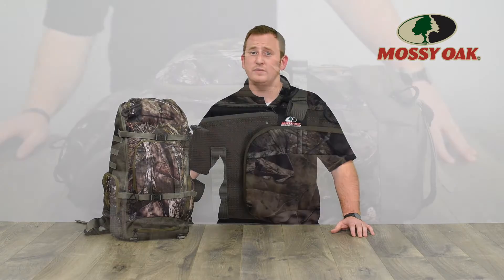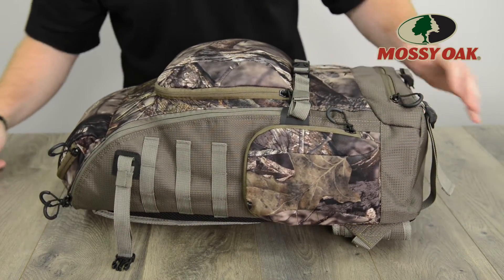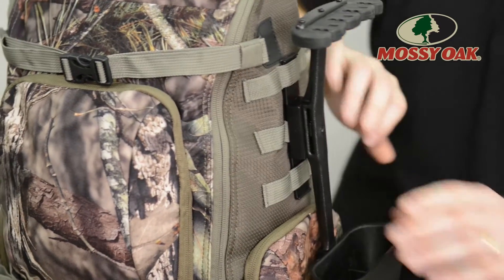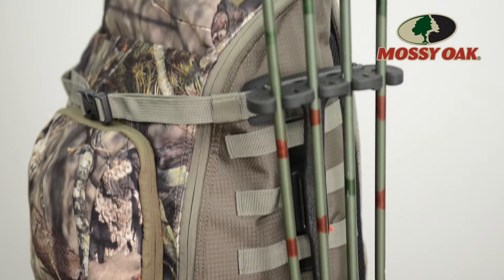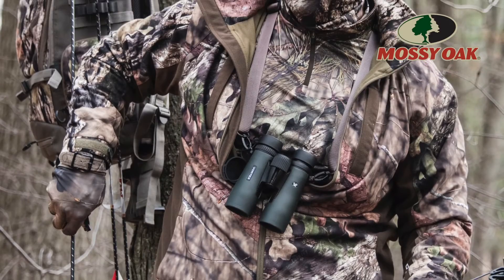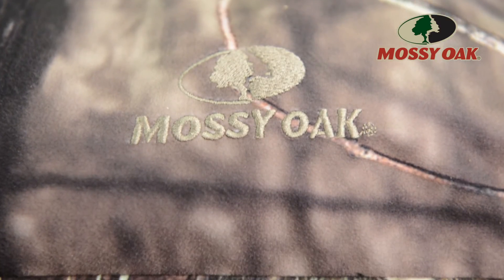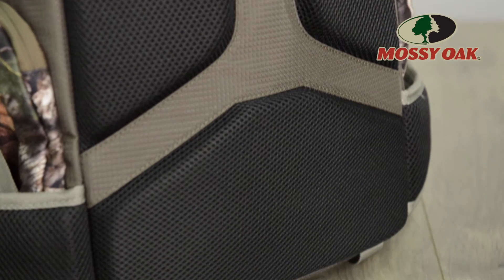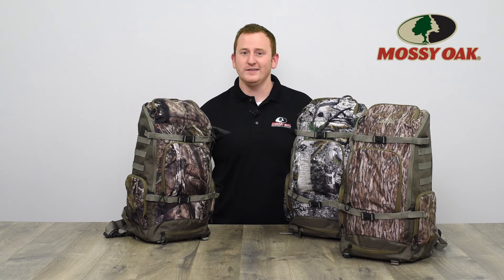Mossy Oak Hunting Accessories Pegtooth Day Pack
The Pegtooth daypack revolutionizes tree-stand hunting. Unlike traditional daypacks, the Pegtooth incorpo-rates full length zippers that work in concert with duel rear-facing compression straps. This allows hunters not only to pack the Pegtooth from the top, but to open the entire length of the bag, making organization easier than ever. Instead of traditional mesh water bottle holders, we’ve incorporated side access pockets which unzip to accommodate drink bottles of all sizes without sacrificing critical storage area. To truly set the Pegtooth apart from all other bags on the market, we’ve developed a MOLLE quiver attachment, giving hunters the option of removing the excess weight of the quiver from their bow and relocating it to an easy access location on their pack. Available in Mossy Oak Bottomland, Mossy Oak Break-Up Country and Mossy Oak Mountain Country. In stores summer 2017.